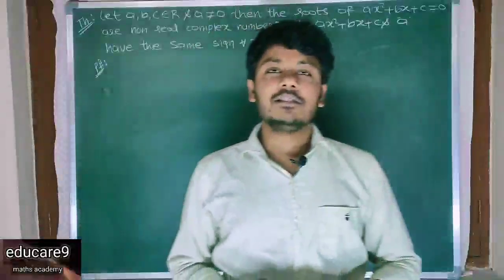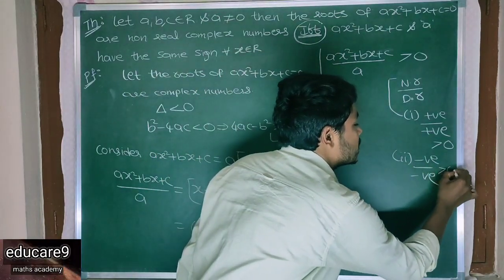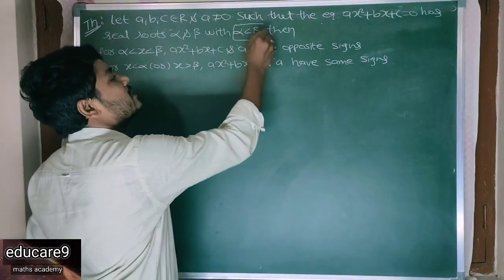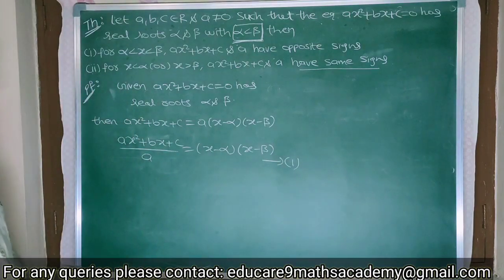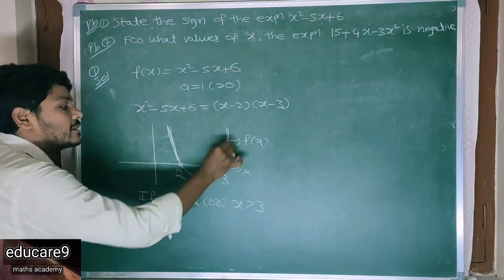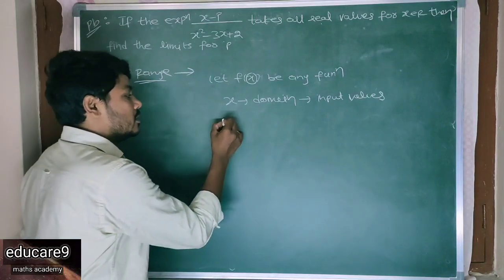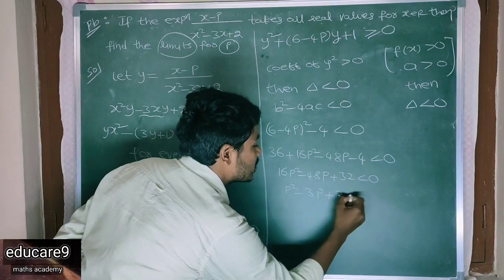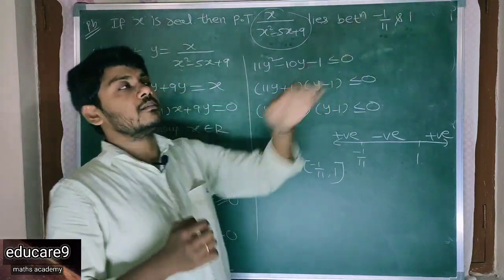QUADRATIC EXPRESSIONS PART- 4 || MOST IMPORTANT THEOREMS (GRAPHICAL METHOD) BY VINAY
TO KNOW THE THEOREMS IN THEORITICAL AND GRAPHICAL METHOD, AND PROBLEMS ON THEOREMS, AND PROBLEMS ON RANGE